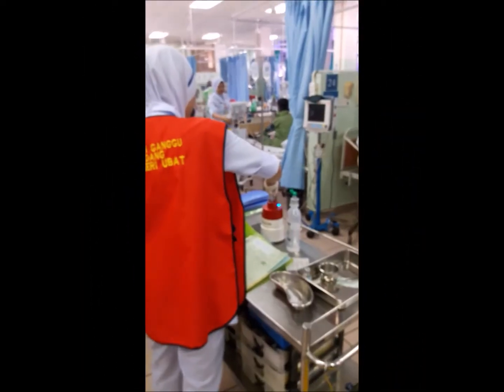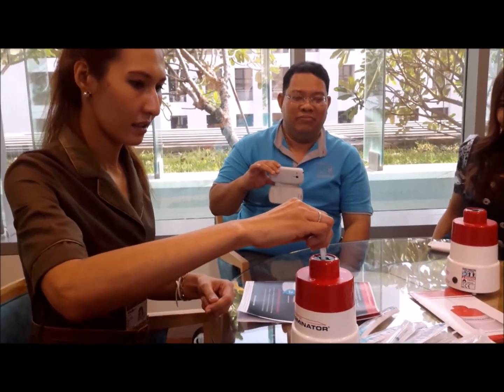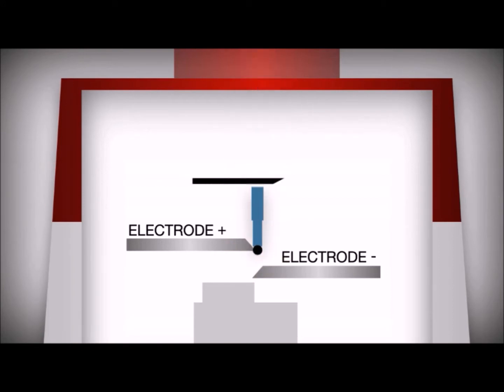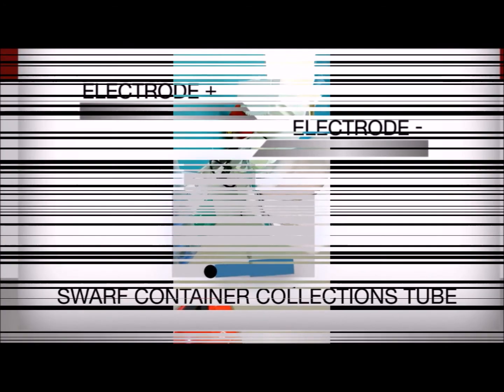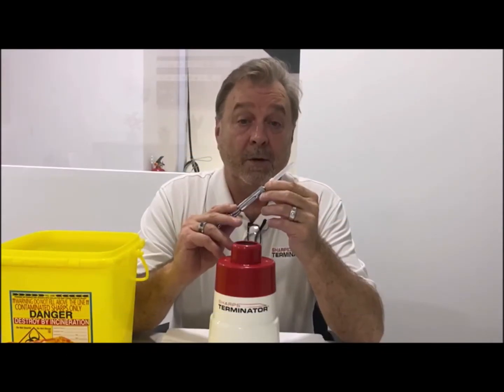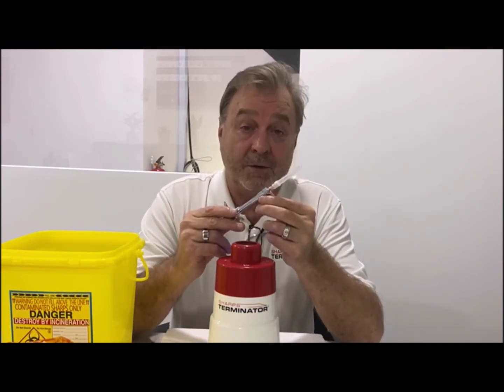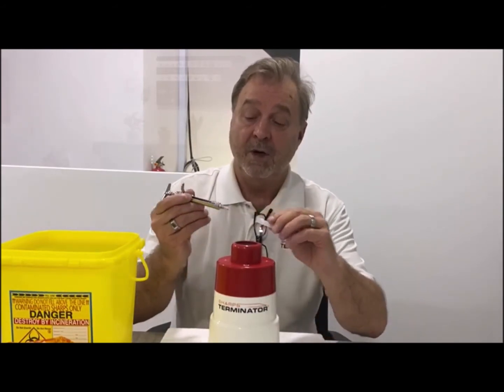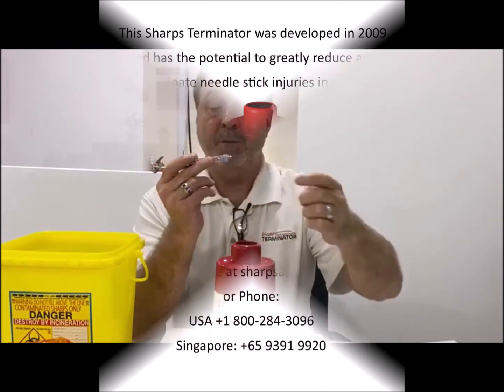Work Smart, Don't get Pricked!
The Sharps Terminator will help Dentist, Dental Assistants, Students and researchers reduce needle stick injuries and potential infectious disease.